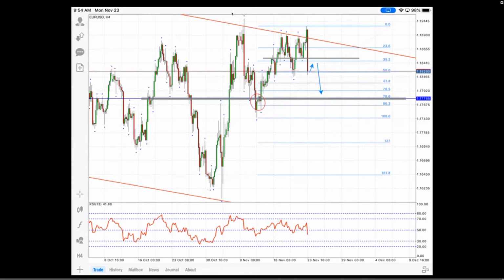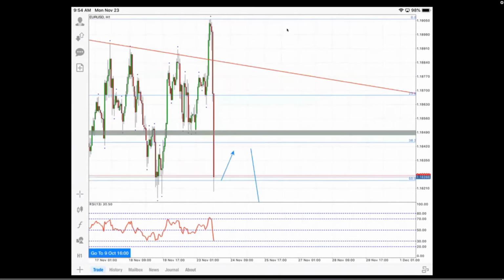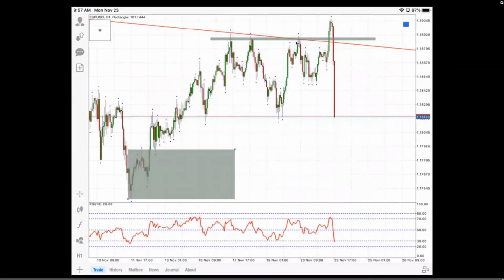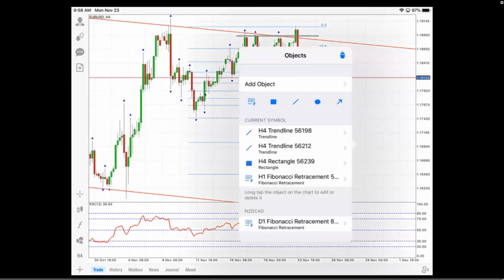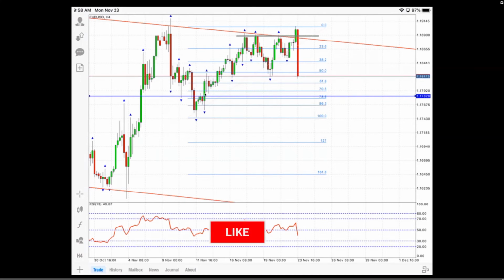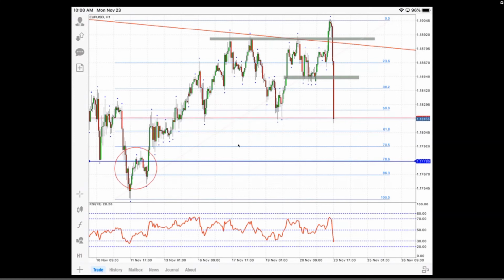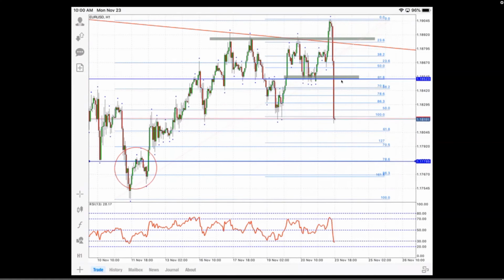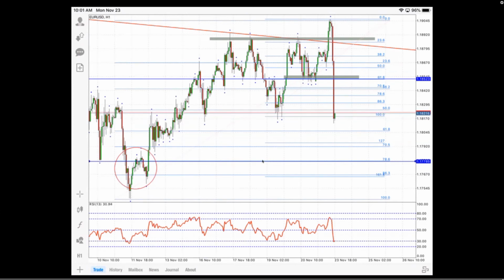How to Find Institutional Trading Set-ups with Sniper Entries ~ New Training Program Preview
In this SNEAK PEAK analysis I deconstruct EURUSD using an Institutional approach of looking at the market giving SNIPER entries and exits on Trades 🎯

We are adding this new component to our trading Academy teaching how to use Institutional Trading in order to get Funded with Outside Capital to become full time traders!

THIS training WILL BE a life changer for anyone who goes through this training and apply it’s fundamentals.

BEING RELEASED ON WEDNESDAY on a BLACK FRIDAY DISCOUNT, GET READY 💯📈💰🌿 LET’S GET IT! 💪🏽💪🏽💪🏽